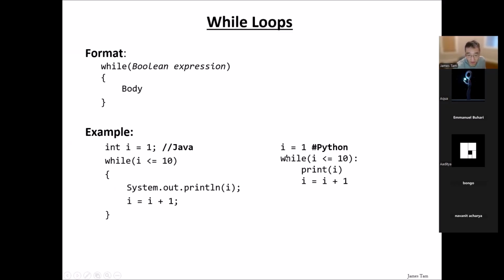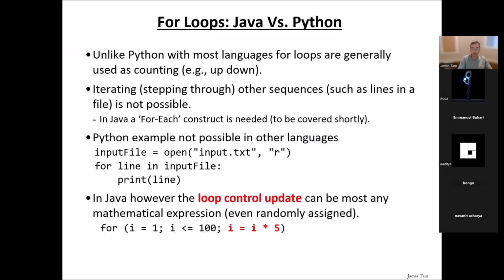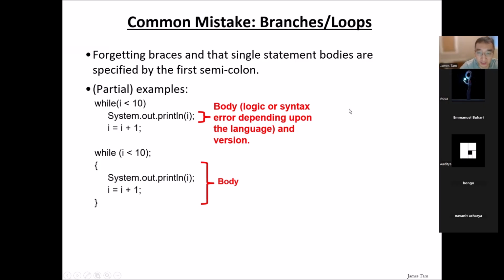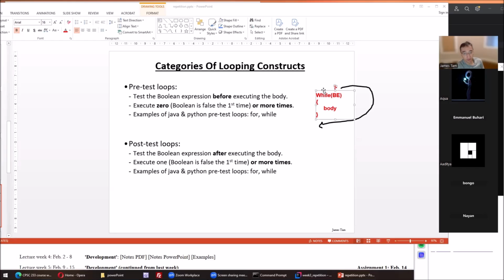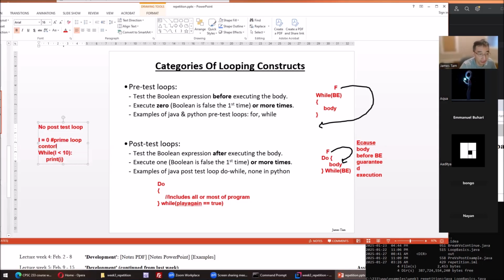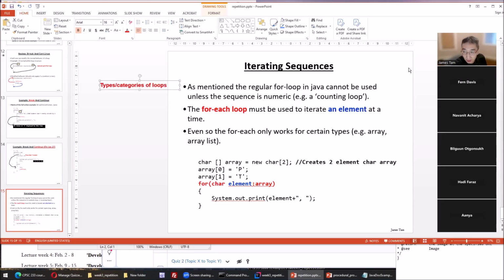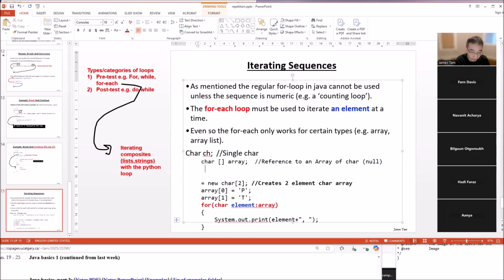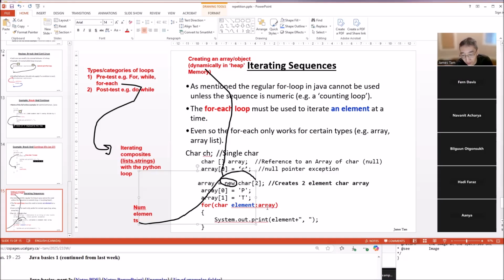Repetition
Repetition via loops: covered fairly quickly because there is a great deal of overlap with decisions/branches (e.g. Boolean expressions, bodies, nesting) but also because you already learned python's implementation of loops. Most of this section focuses on the syntax differences as well as other differences between java vs. python (e.g. "strong typing" of java vs python).